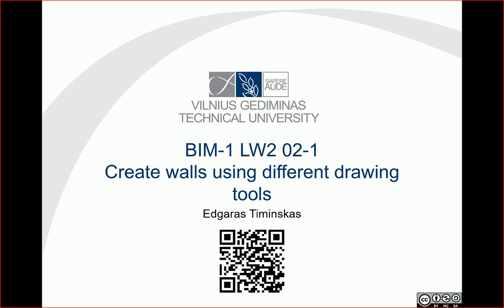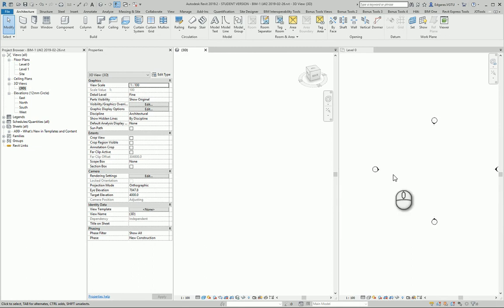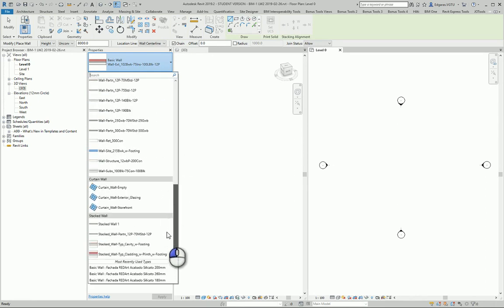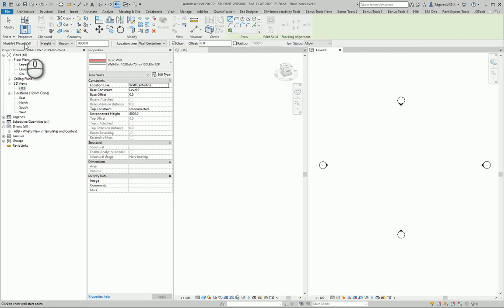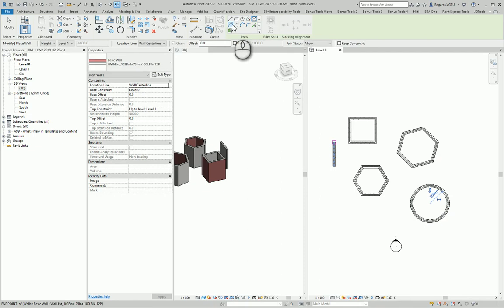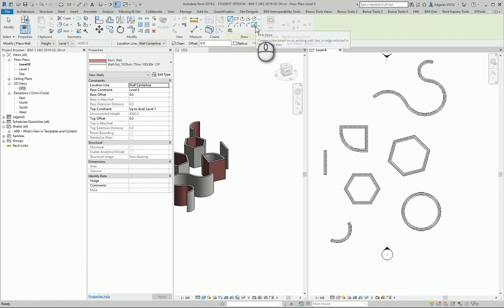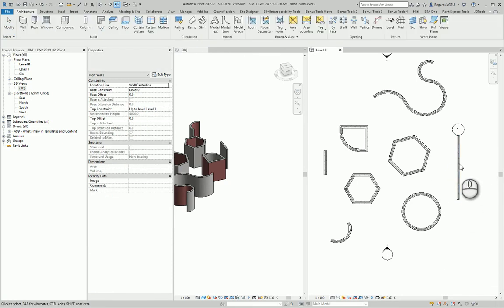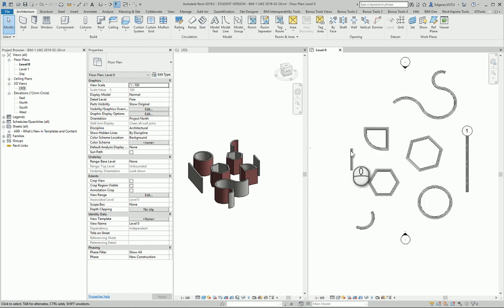0202-1 RevitTraining Revit Create walls using different drawing tools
Products
Version: 2019

Welcome to my comprehensive Revit training video on creating walls using different drawing tools. In this tutorial, we'll cover everything from setting up your Revit template to using various drawing tools to create different wall shapes. Perfect for beginners and those looking to enhance their skills, this video will guide you through the essentials of Revit wall creation.

👷 What you'll learn:
 • Setting up templates and floor plans in Revit
 • Activating and using 3D view for wall creation
 • Selecting and importing different wall types
 • Creating various wall shapes with Revit drawing tools
 • Adjusting wall orientation and practicing wall creation

0:00 - Introduction to Revit Tools
0:15 - Setting Up the Template and Floor Plan
0:35 - Activating 3D View and Wall Creation Basics
0:55 - Selecting Wall Types: Architecture, Structure, and Walls by Face
1:15 - Importing Objects from Other Files and Libraries
1:35 - Drawing Basic Straight Walls
1:55 - Creating Rectangle Walls
2:10 - Drawing Polygon Walls
2:25 - Creating Circle and Arc Walls
2:45 - Using Fillet and Line Tools for Wall Creation
3:00 - External Wall Orientation and Using the Spacebar
3:20 - Practicing Different Wall Drawing Tools